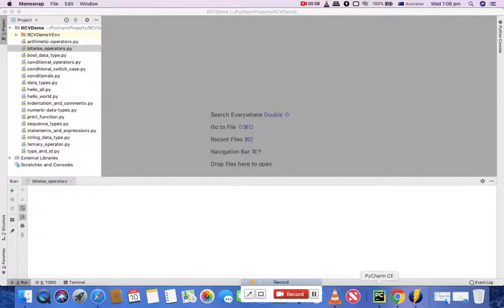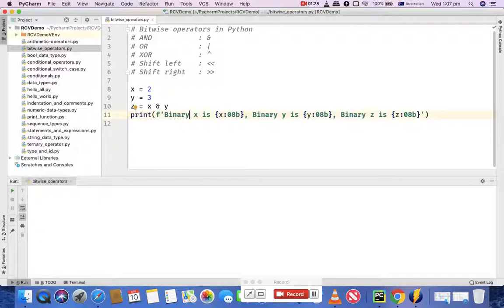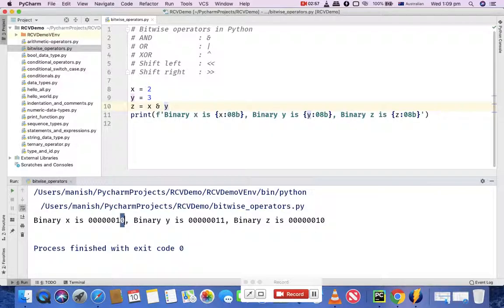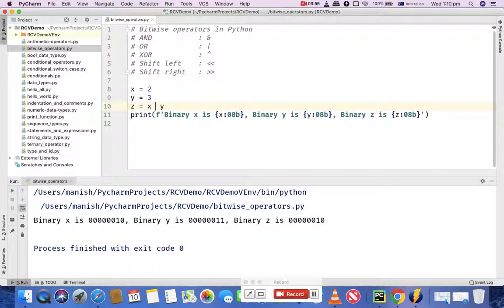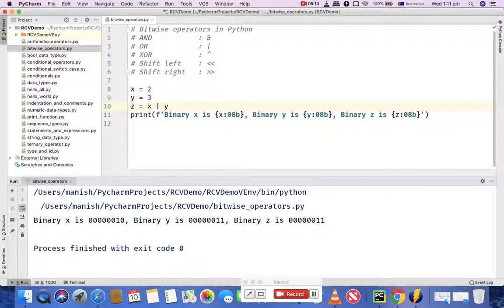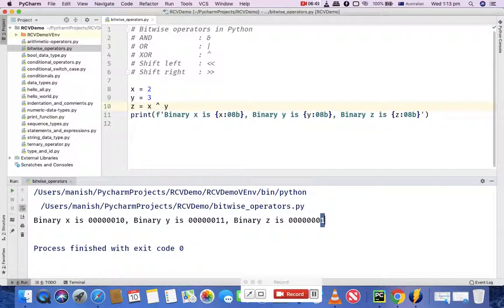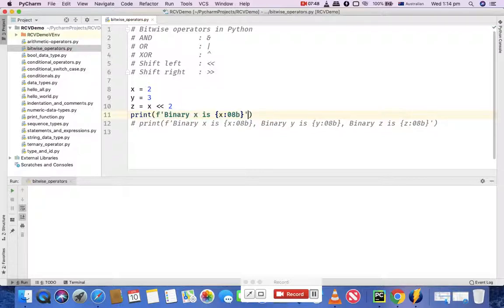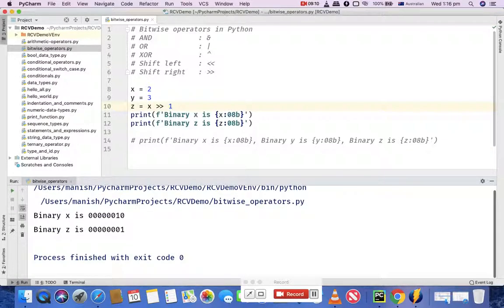Python Beginner Tutorial #21 - Python Bitwise Operators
In this tutorial you will learn about Python bitwise operators. We will cover following bitwise operators in this tutorial.

- AND Operator
- AND Operator Examples
- OR Operator
- OR Operator Examples
- XOR Operator
- XOR Operator Examples
- Left Shift Operator
- Left Shift Operator Examples
- Right Shift Operator
- Right Shift Operator Examples
- Left shift and Right Shift Operator Examples